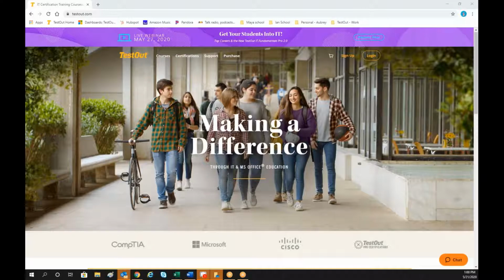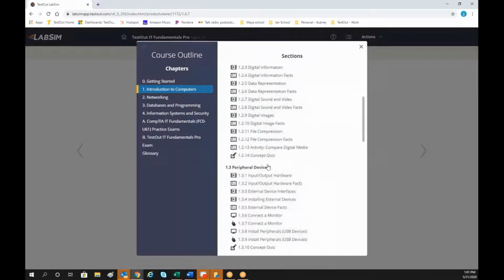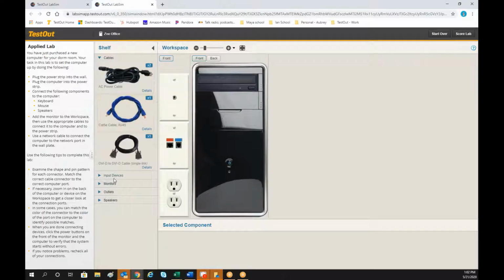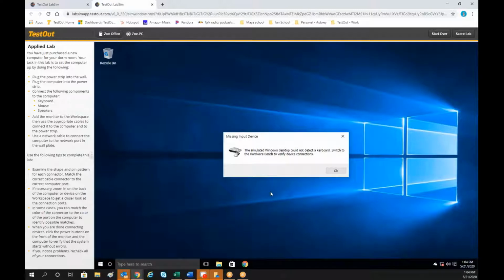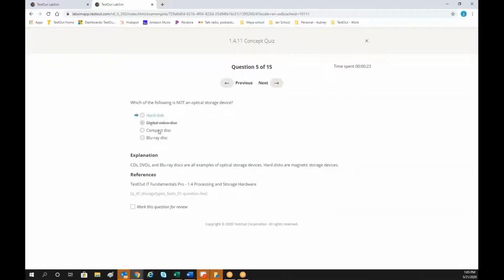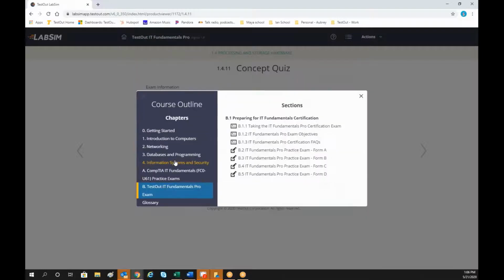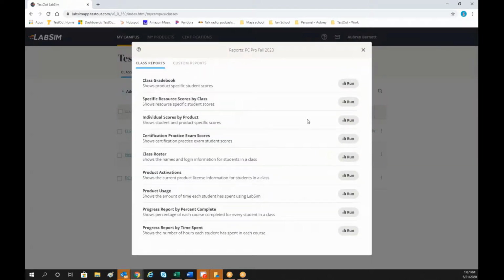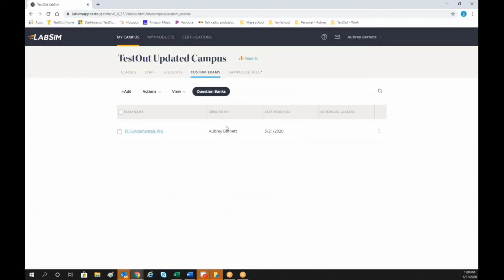IT Fundamentals Pro Demo